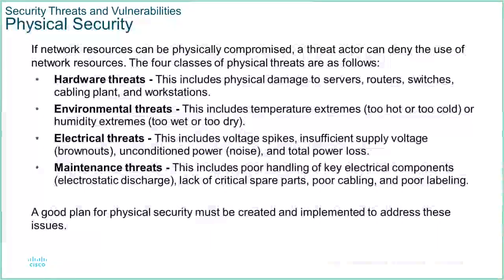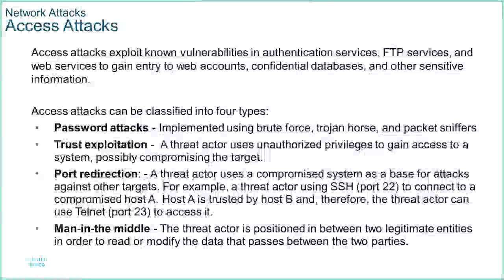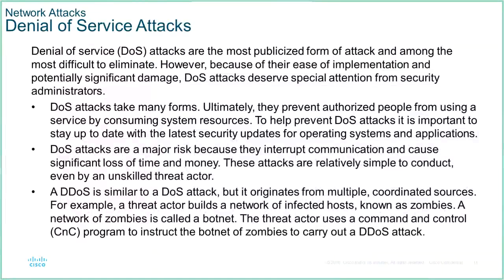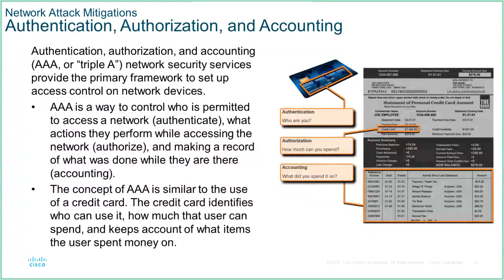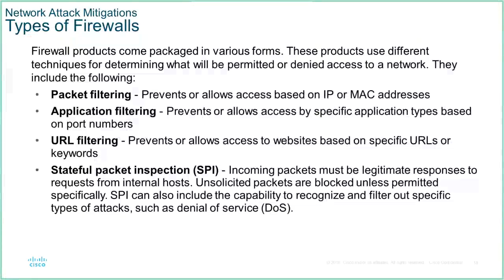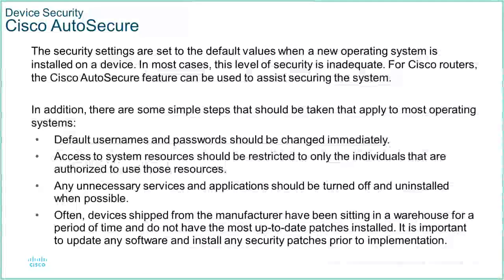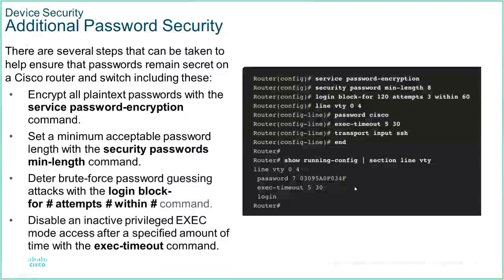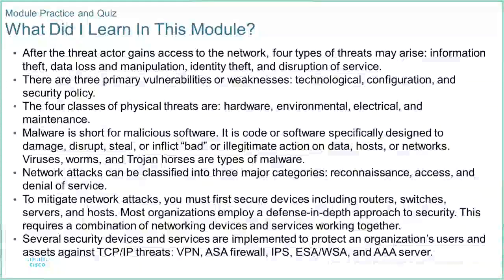Cisco Netacad Introduction to Networks course - Module 16 - Network Security Fundamentals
Welcome to the Cisco Netacad Introduction to Networks course -  Module 16 - Network Security Fundamentals.

In this chapter we cover the basic definitions of security threats and vulnerabilities, network attacks, mitigation steps to limits the impact of those attacks and finally we look at device hardening steps to take.